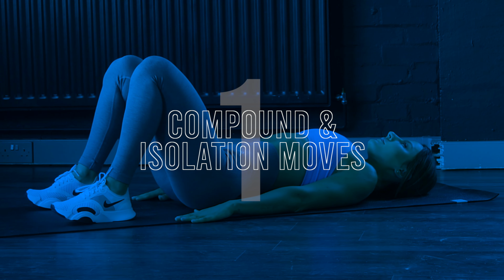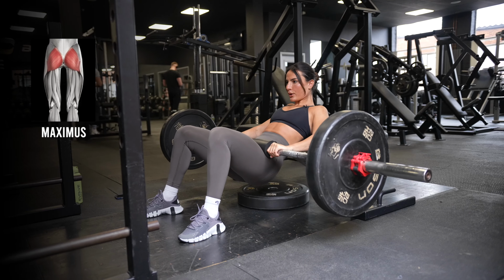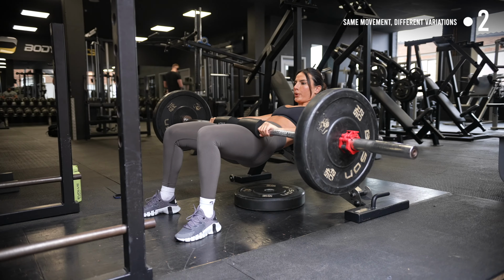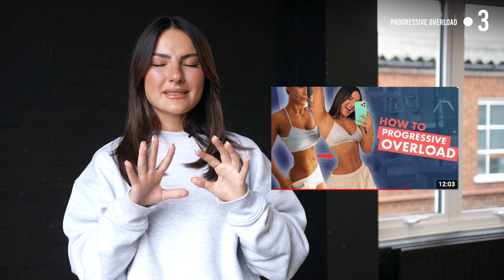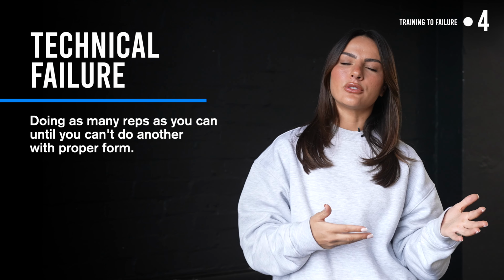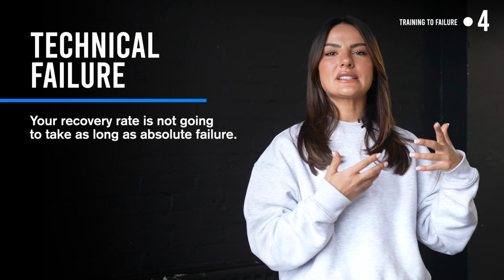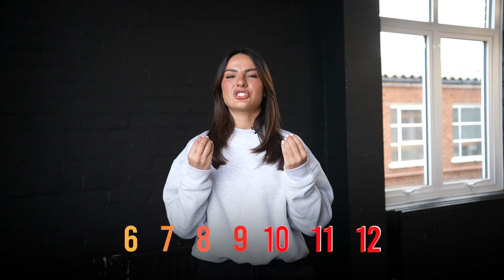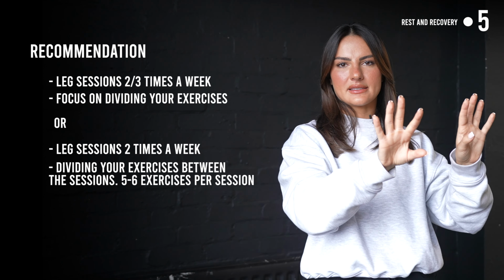5 REASONS YOUR GLUTES ARE NOT GROWING | Krissy Cela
Exercises to target your glutes:

Gluteus Maximus:

Hip thrusts
Step-ups
Lunges
Deadlifts

Gluteus Minimus:

Fire hydrants
Glute bridges
Clamshells
Curtsy lunge

Gluteus Medius:

Reverse lunges
Single leg squats
Abductions

EVOLVE YOU APP ________________________

ONER ACTIVE ____________________________

WOMENS BEST___________________________